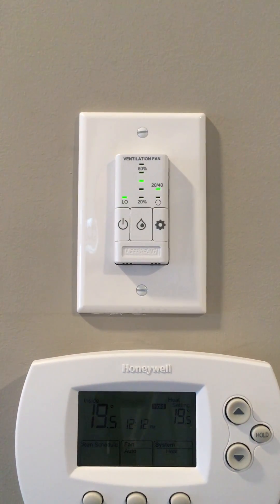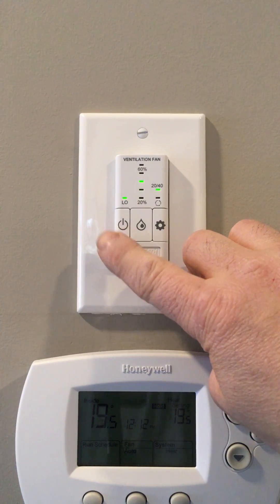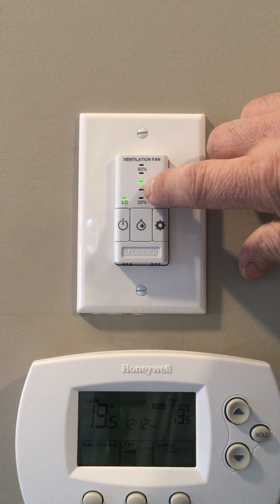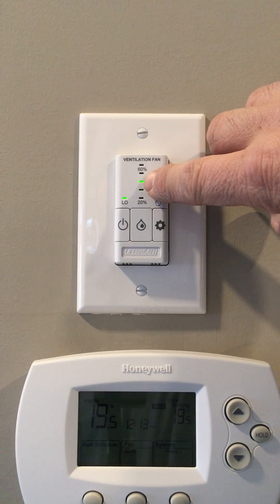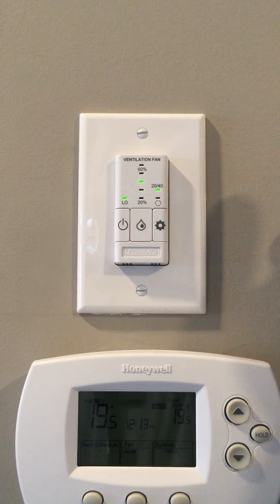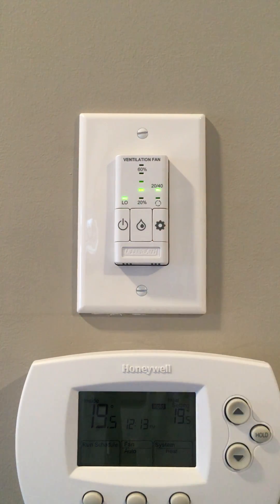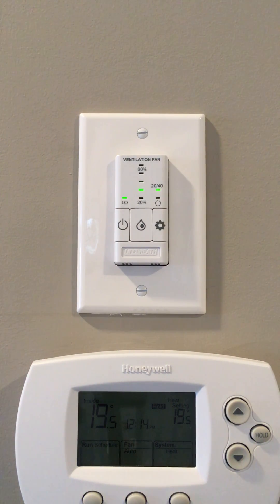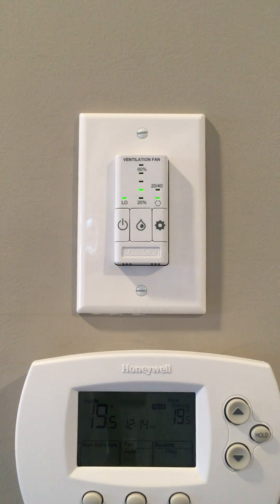Standard HRV control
How to set up a standard HRV control for use in the winter.